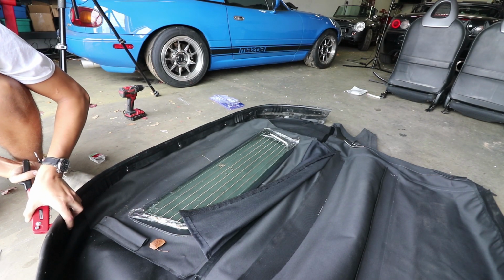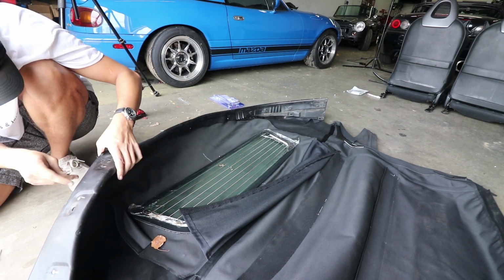Convertible Soft Top Removal (Extremely Satisfying) | Phase 1 Episode 5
Today I remove the soft top on my S2000. I have filmed videos in this ASMR format before, but this is the first one for the S2000. My goal here was to provide an extremely satisfying visual and auditory experience. While I struggle to the point of tears to remove and install the convertible soft top from my S2000, you get to sit back, relax and enjoy some extremely satisfying sounds and visuals. Unfortunately I was unable to film the installation of the new convertible soft top.
P. C. E. A.